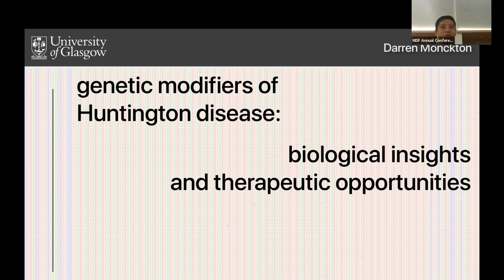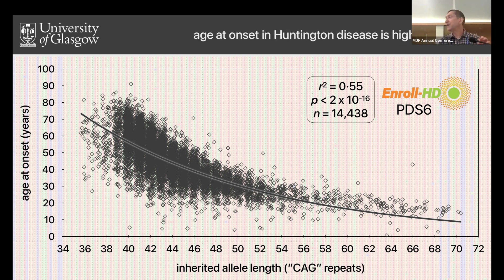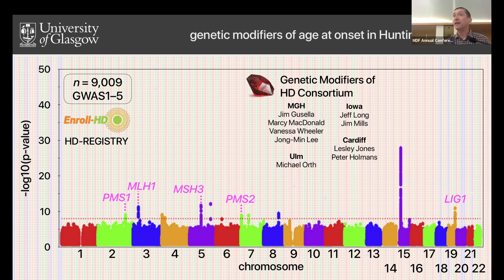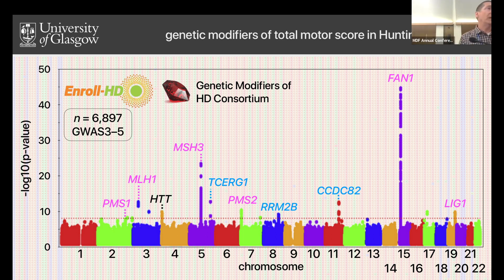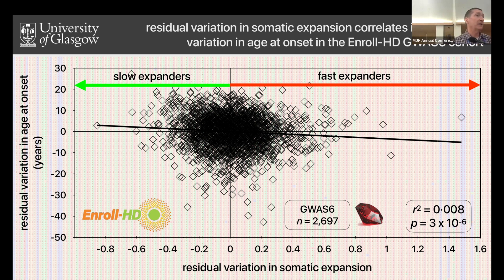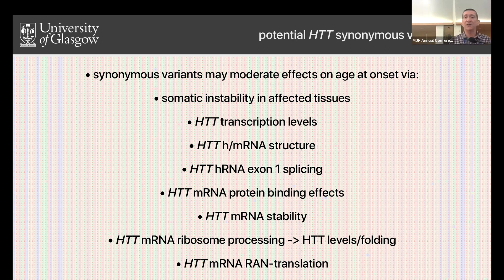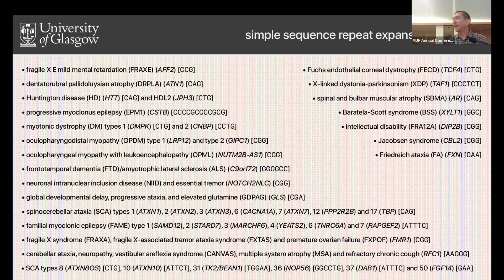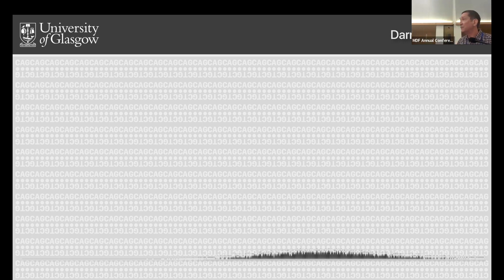Genetic Modifiers of Huntington Disease: Biological Insights and Therapeutic Opportunities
Presented on September 8th, 2023.

Darren Monckton, PhD
University of Glasgow, Scotland, United Kingdom

Huntington disease (HD) is a typically late onset neurodegenerative condition characterized by loss of motor control, cognitive decline and behavioral and psychiatric changes. HD is caused by the expansion of a polyglutamine encoding CAG repeat in the HTT gene. Inherited repeat length is inversely associated with age at onset. The repeat tract is genetically unstable in the germline and is biased toward expansion, explaining the anticipation observed in affected families. The repeat is also somatically unstable in a process that is expansion-biased, cell type-specific, allele-length and age-dependent. Notably, very large expansions up to 1,000s of repeats are observed in striatal neurons. High-throughput ultra-deep sequencing of the HTT repeat has revealed rare synonymous CAA variants in the polyglutamine encoding CAG/CAA array that are associated with decreased somatic instability and a later age at onset. Bafflingly, rare synonymous CCA/CCG variants in the downstream polyproline encoding region also have dramatic impacts on HD severity. Contrary to expectations, large scale genome-wide associations studies for modifiers of disease severity in HD have revealed multiple hits in DNA repair genes, most of which have established roles in somatic expansion. Similarly, genome-wide association studies of the modifiers of somatic expansion have confirmed a major role for largely overlapping components of the DNA mismatch repair pathway in humans. Multiple lines of evidence have converged on somatic expansion as a key driver of HD pathology and multiple academic and commercial entities are developing strategies to suppress somatic expansion, primarily via targeting of components of the DNA mismatch repair pathway.